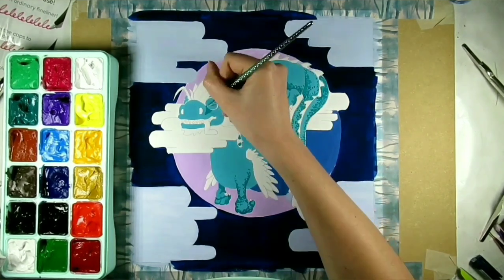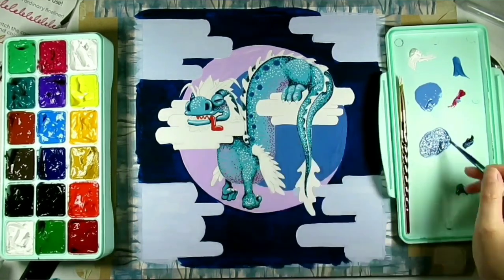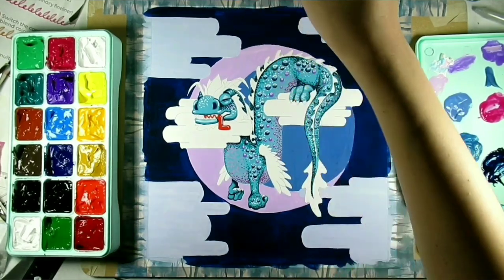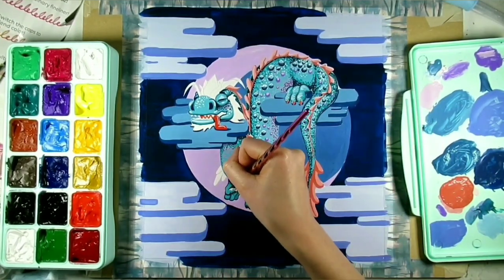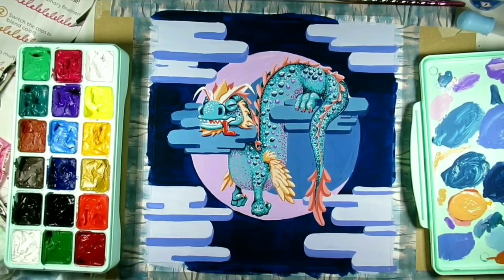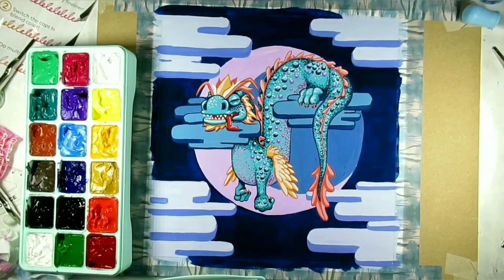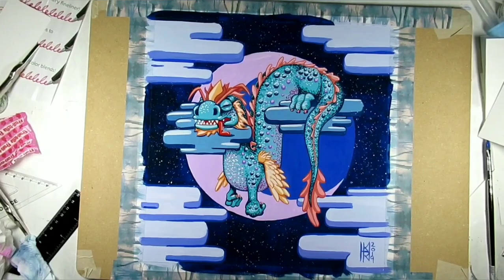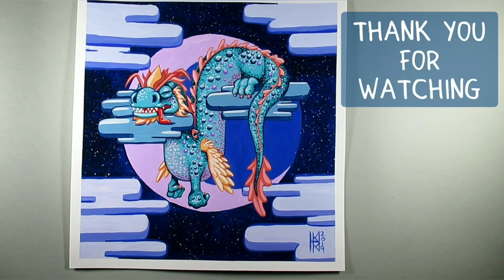SLUMBERING DRAGON ***My FIRST PROPER PAINTING in GOUACHE!!***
Following on from the jelly gouache unboxing and swatching I paint a dreamy scene of a dragon snoozing in the clouds.

twitter. @ArtRyles

Intro music
Musician: InShot